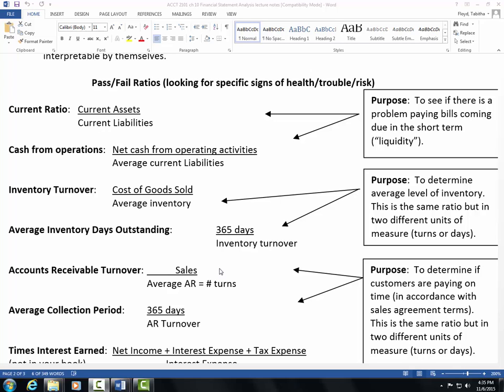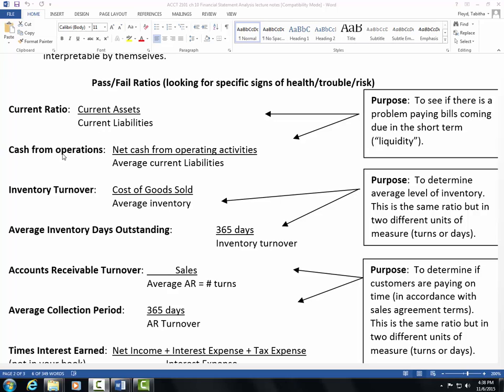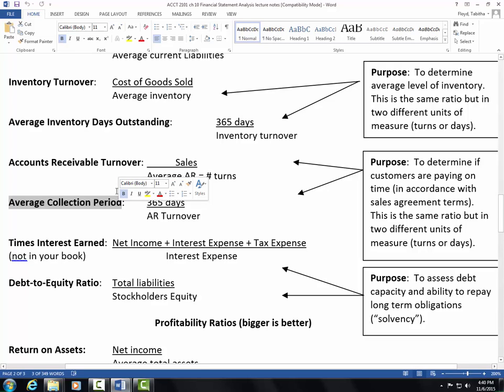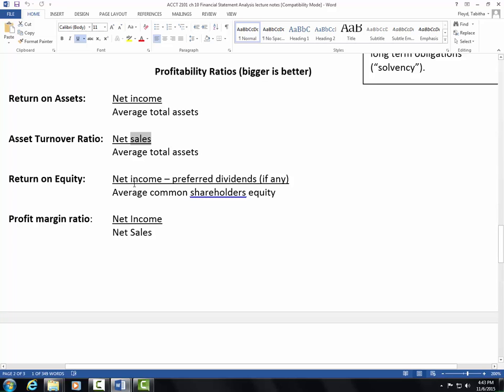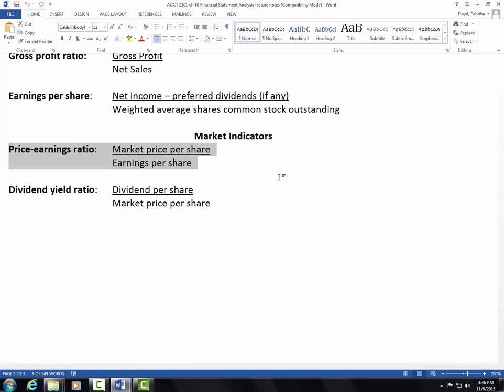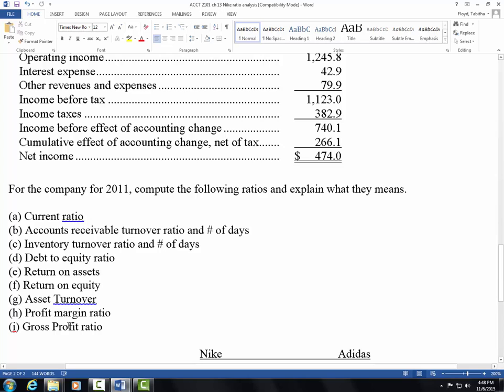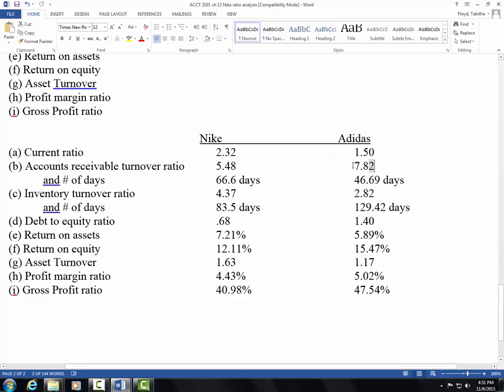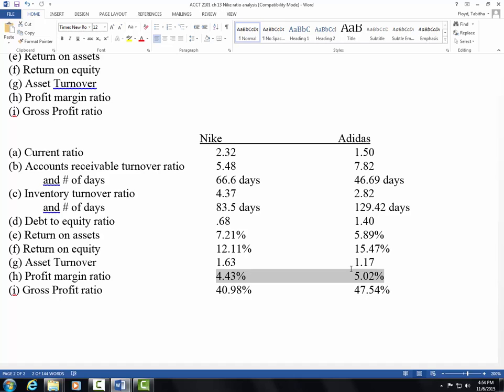Chapter 10 Lecture - part 3